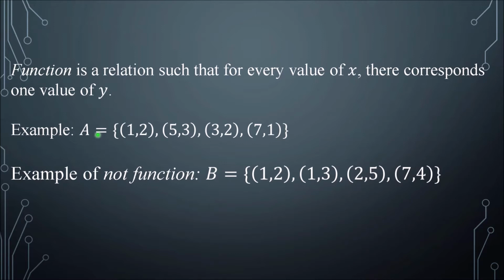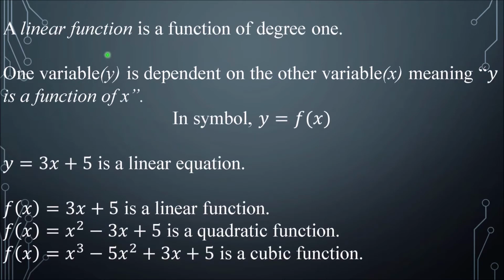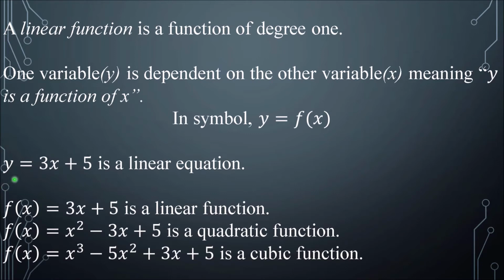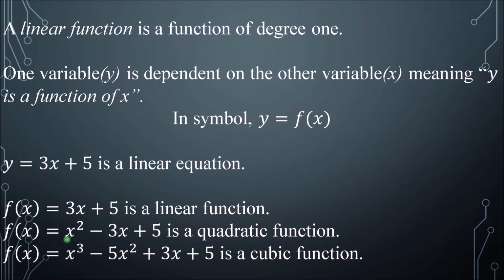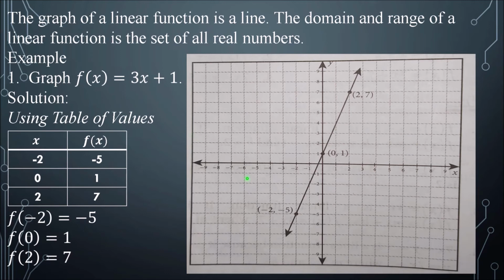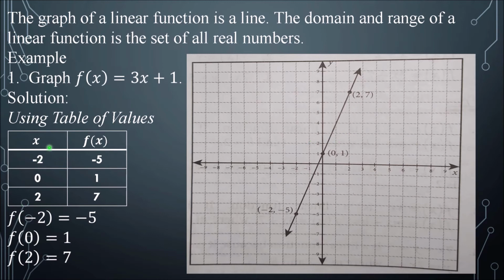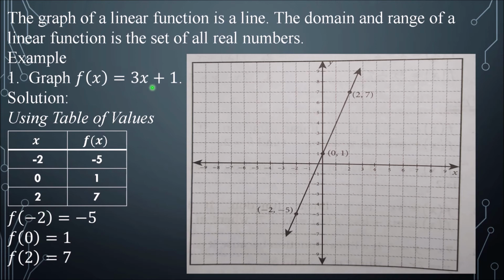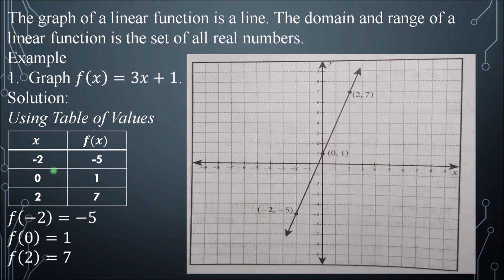Linear Functions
MATH LESSONS